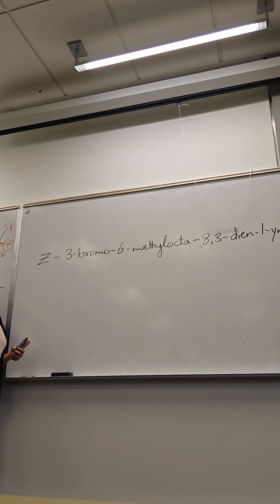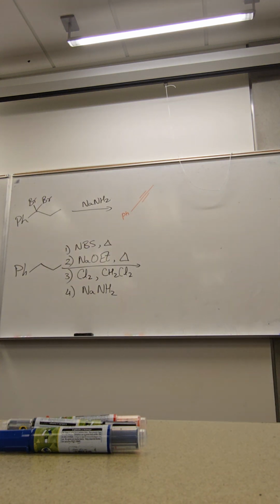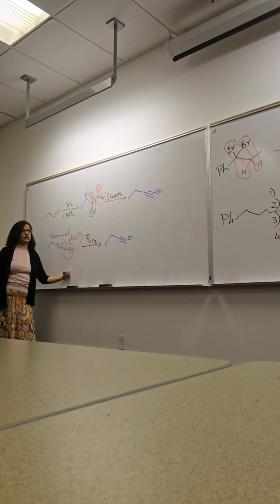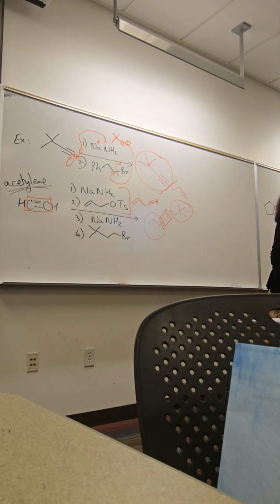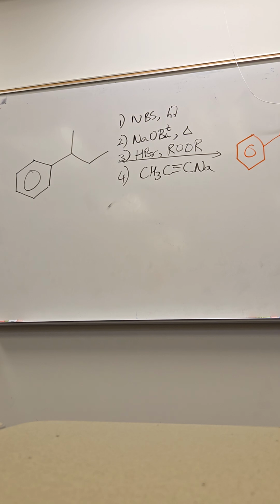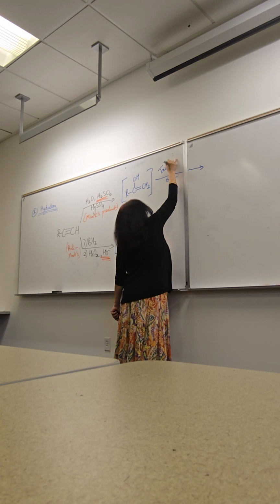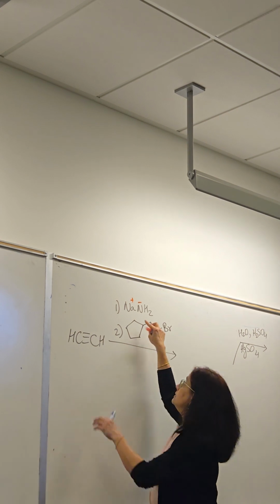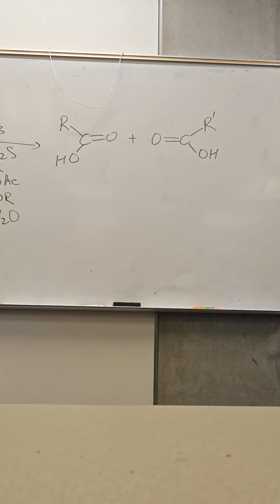OChem 262 02 24 2025 # 2 A